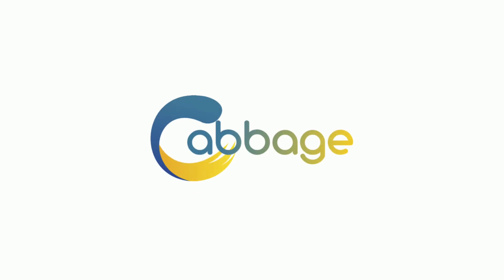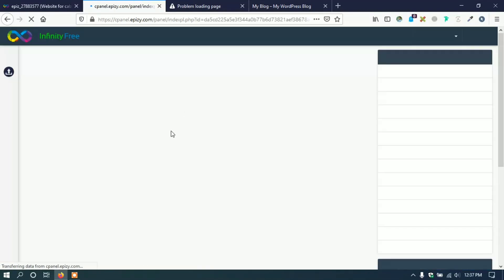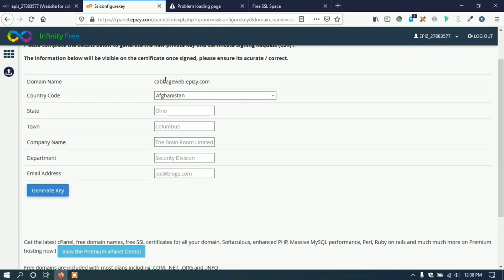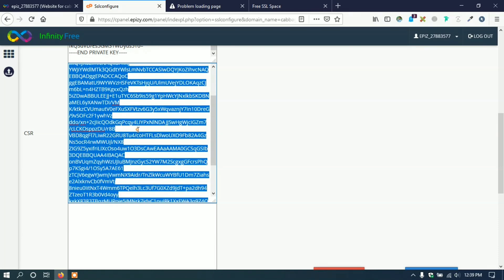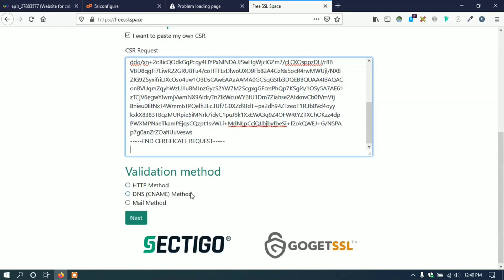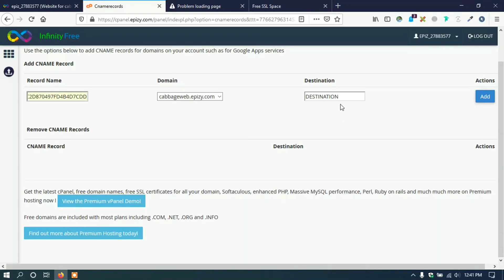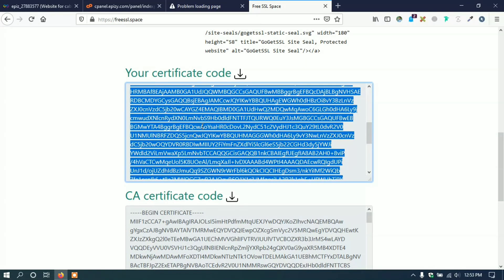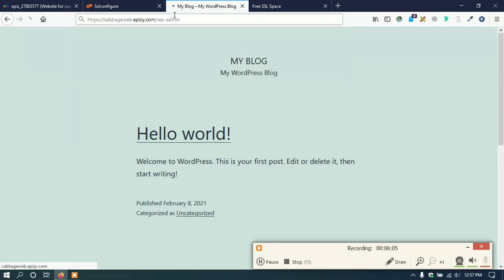How to active SSL certificate in Infinity Free web hosting even on subdomain | Cabbage | 2021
# Freessl.space is not working any more. I hope you successfully go ahead with this new website.

In this video I have shown how to active free SSL on infinity free web hosting even on subdomain. Many people need free web hosting as well as free subdomain for branding or portfolios. Then Infinity Free web hosting is the best solution for them. They provide free hosting as well as free subdomain like epizy.com. But They do not provide SSL certificate for their subdomain. Today I have shown how can you active SSL certificate for absolutely free.

Cabbage is a fearless programming platform. Here you can find web based tutorial and full web development courses:)

We are here for learn you all the type of programming you want learn. Stay with us and make the day more happier:)